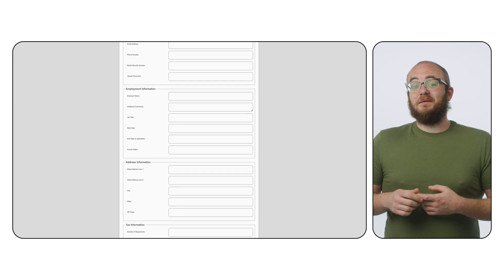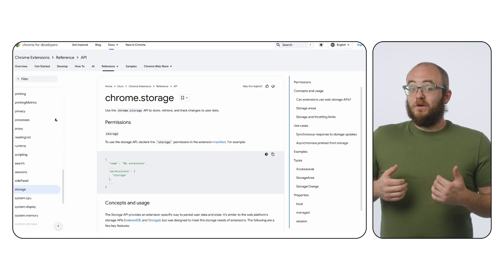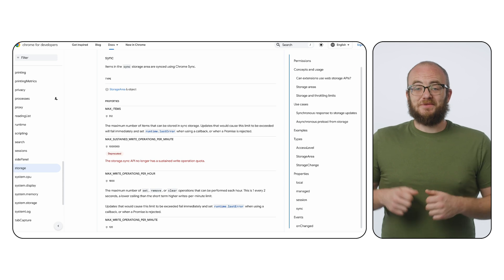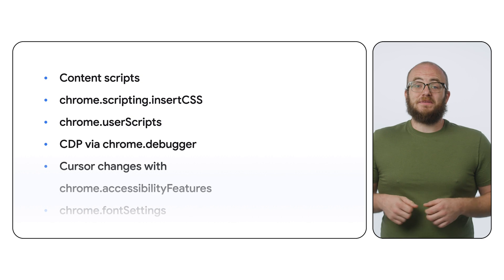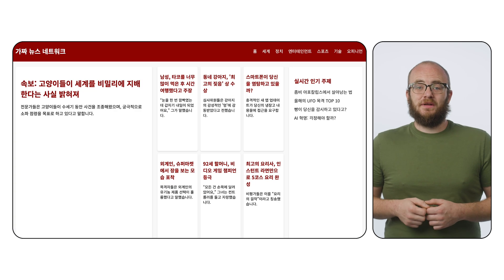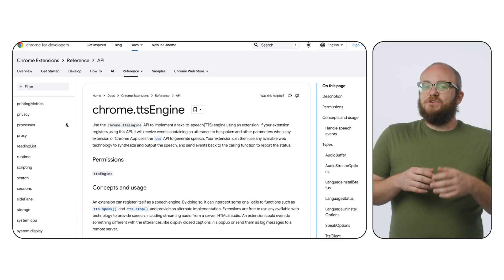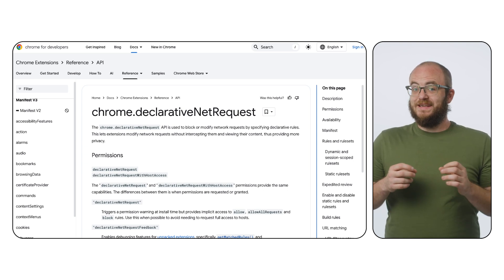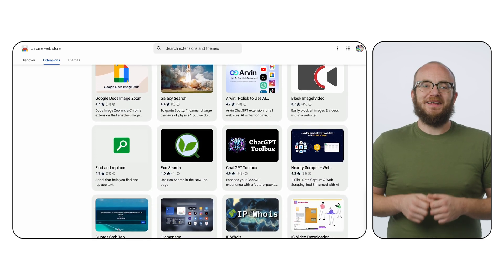How to build your own Chrome extension and customize your web experience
Learn how to build your own Chrome extensions to customize your web experience. This video walks through how to create a simple extension to randomize your Gmail inbox to showcase the power and flexibility of extensions for personalizing the web.

Discover how easy it is to get started with extension development, even with no prior experience, and explore the endless possibilities for making the web work exactly the way you want it to.

Chapters:
00:00 - Introduction
00:46 - Autofill
02:10 - Dark Mode
02:57 - Fonts
03:35 - Text-to-Speech
04:19 -Productivity
05:06 - Conclusion

Resources:
Extensions:

Speaker: Patrick Kettner
Products Mentioned:  Chrome,  Chrome Extensions